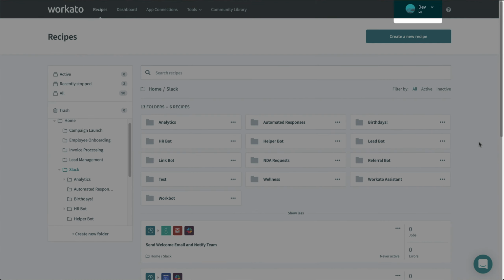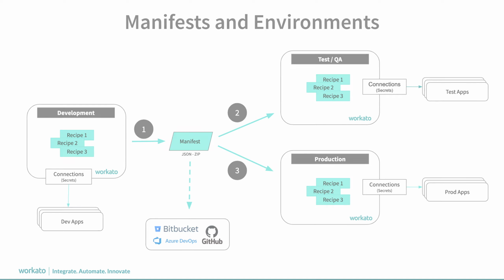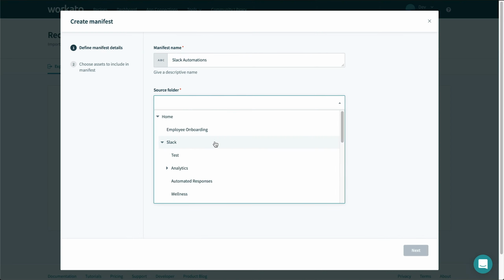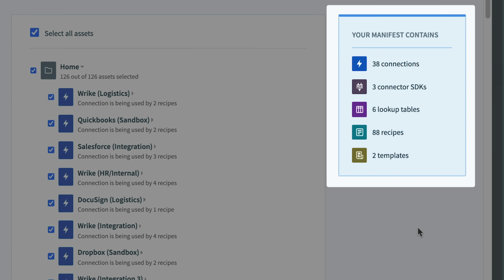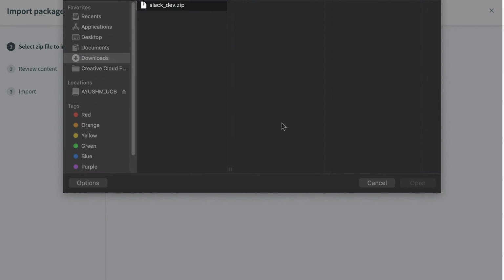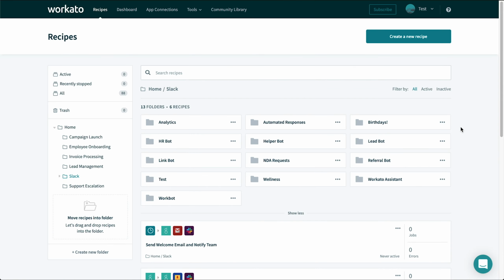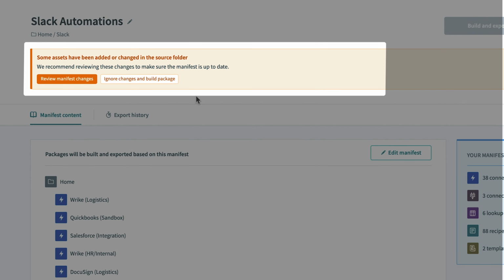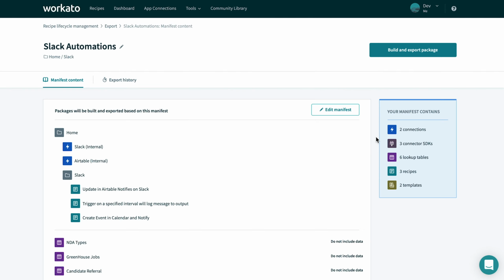Deployment Tools | Recipe Development and Lifecycle Management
As the number of automations and the size of your team using Workato increases, the lifecycle management of Recipes can be challenging.

It all starts with security by managing permissions for users, provisioning and deprovisioning of access. Then you have to deal with the complexity of organizing the recipes built by each team, tracking the continuous changes, and managing the lifecycle of these recipes from development to production. In production, you are faced with keeping the uptime and reliability of these automations at the highest to meet SLAs and business outcomes.

All of these activities are foundational to the success of your automation journey with Workato. Watch this demo to learn about the best practices that can help you in creating a robust foundation to build, manage, and operate these automations at scale.

Challenges addressed:
   - Elimination of manual steps to create and move packages (recipes & dependencies) across environments
   - Support integration with external version control software and deployment automation

How it works:
Users can create manifests - records of all assets (recipes & dependencies) that is included in the package.

   - Manifests eliminate manual selection to ensure consistency in export of recipes & dependencies
   - Automated tracking and auditability of package changes to reduce errors
   - Additionally, APIs available to export and import packages help with deployment automation and CI/CD pipelines

Why is it useful:
   - Faster recipe deployment cycles with less effort
  -  Reduced errors when deploying mission critical automations in production
   - Improved visibility and consistency across the development lifecycle